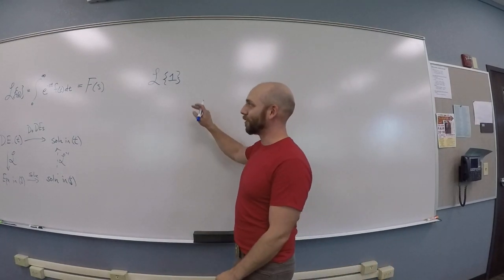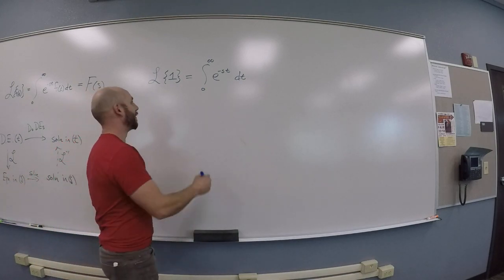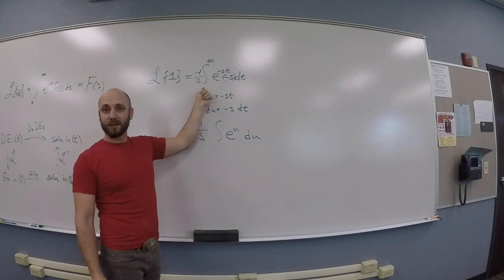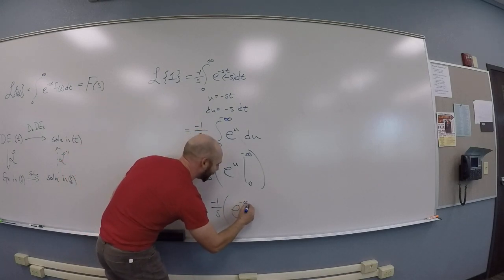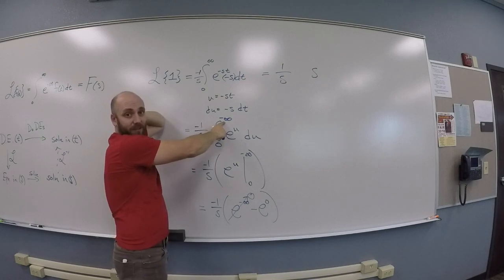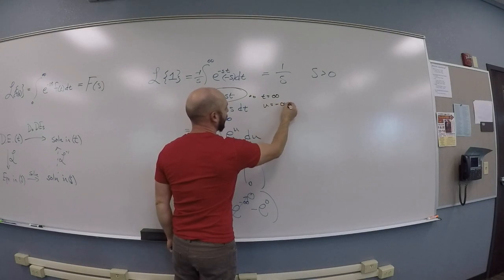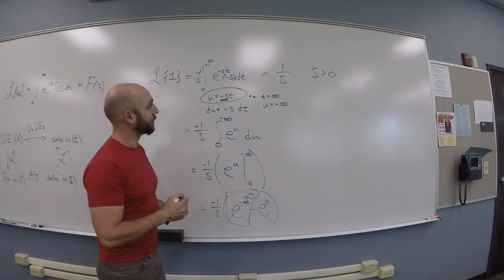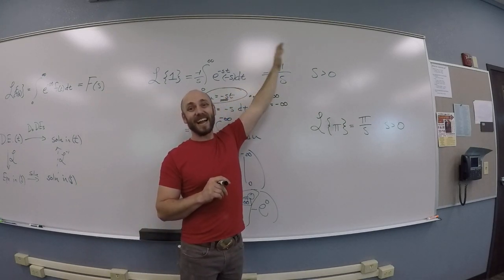Laplace Transform - Example (f(t) = 1)